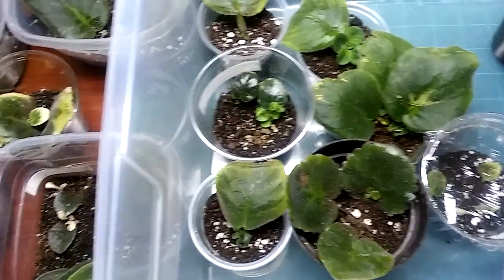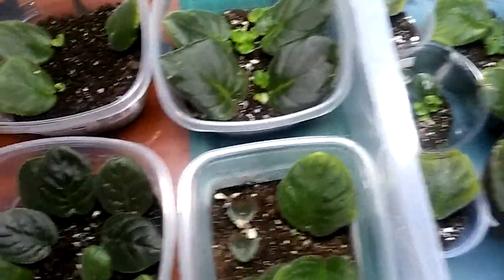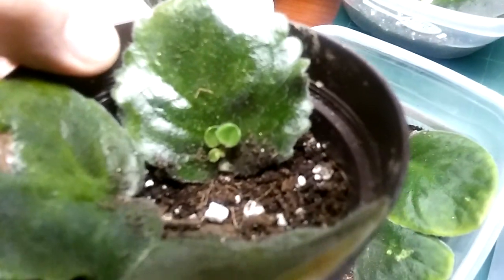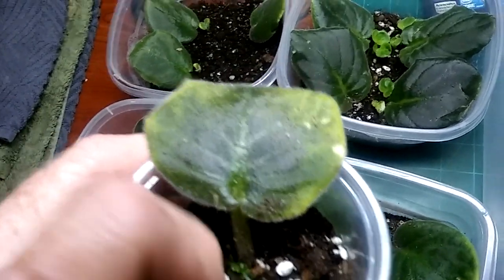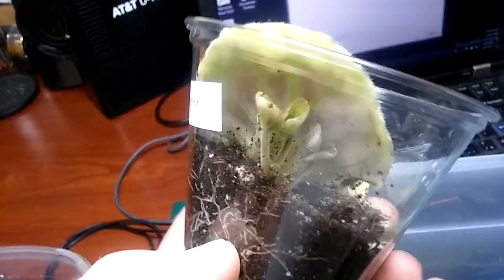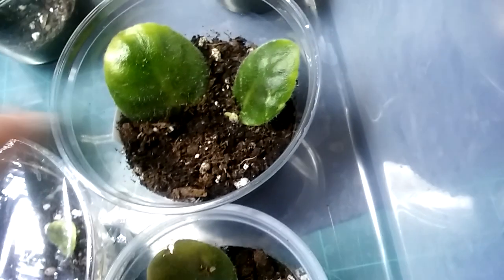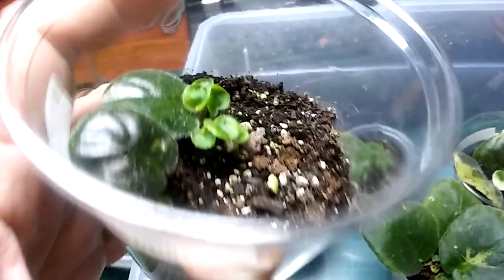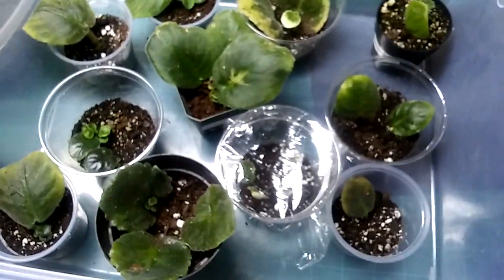African Violets.........leaf propagation donts.